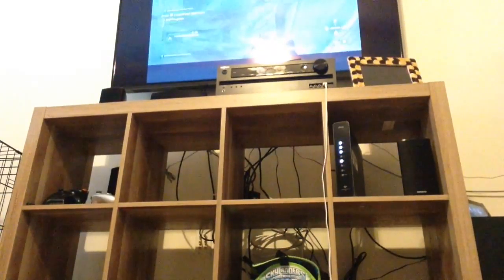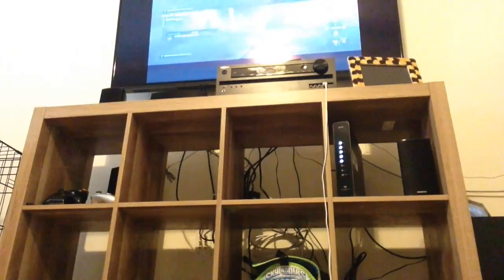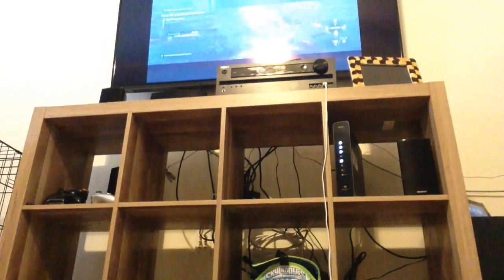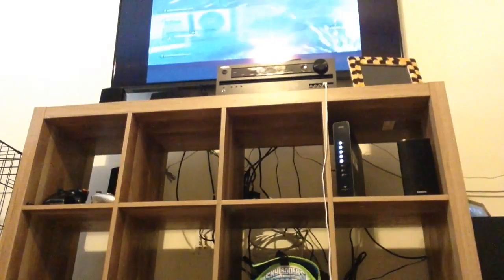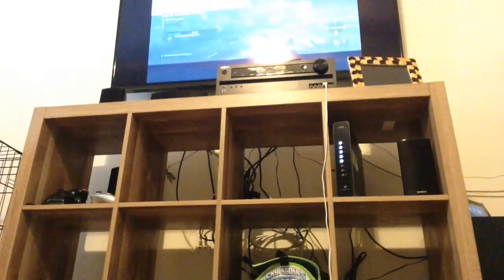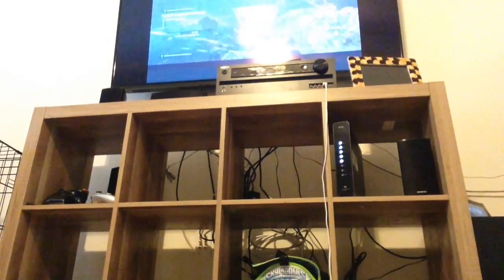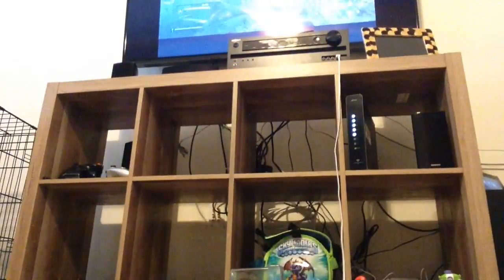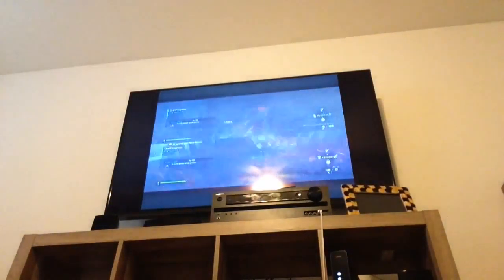Call of duty ghosts 3